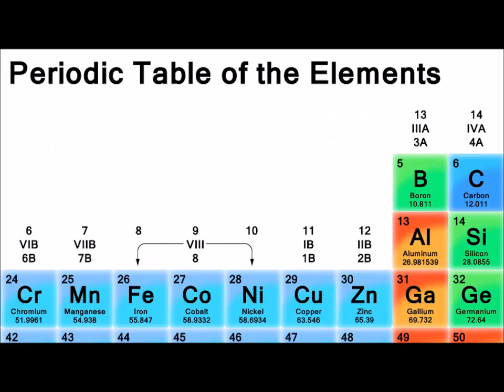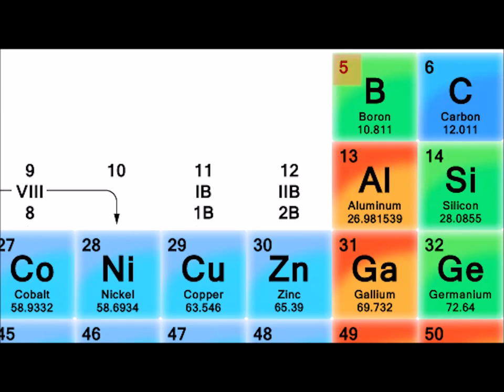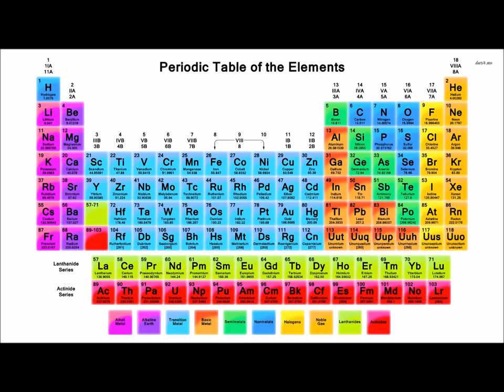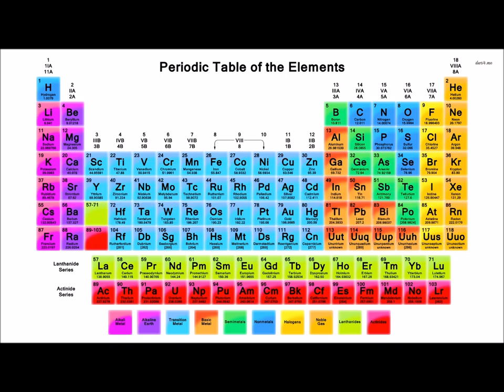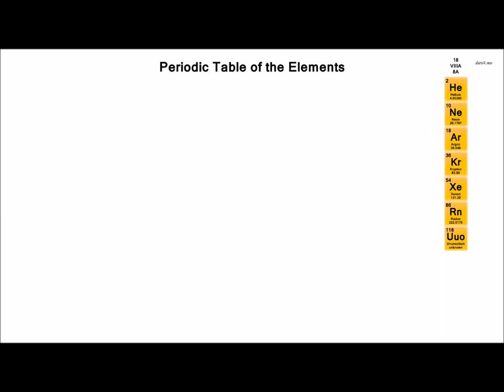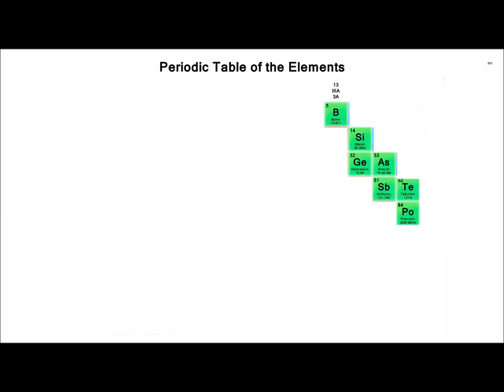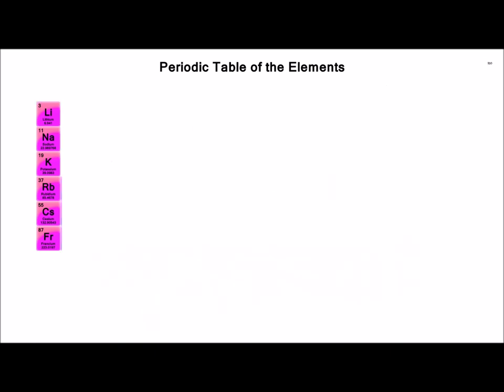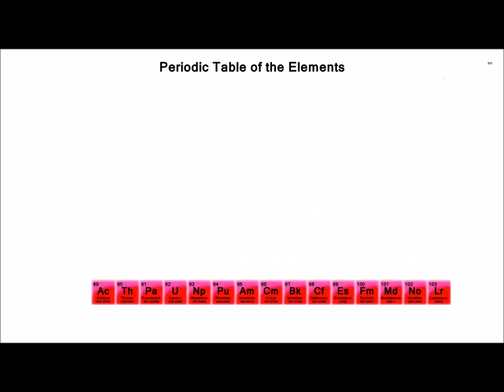The Storm Report Episode 7 Nov 10 2015